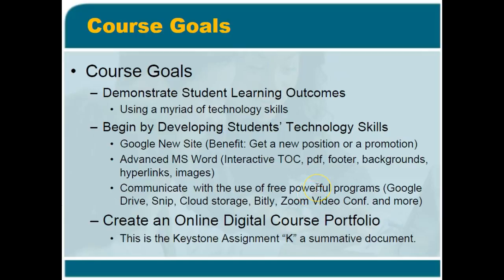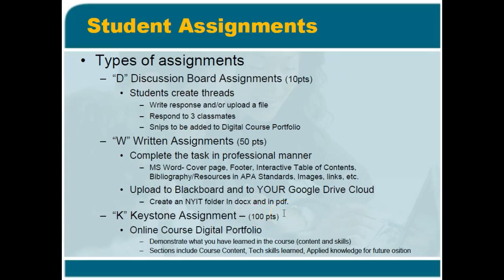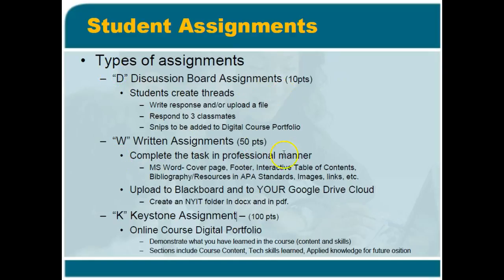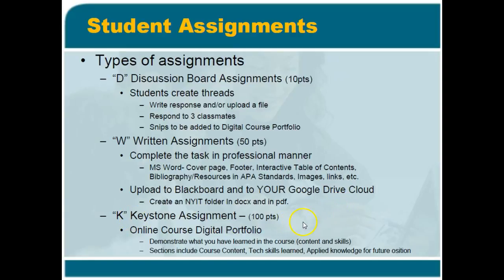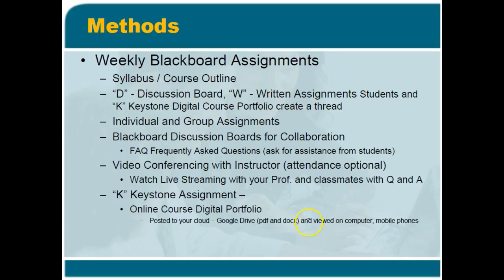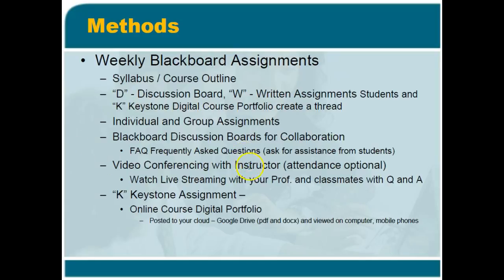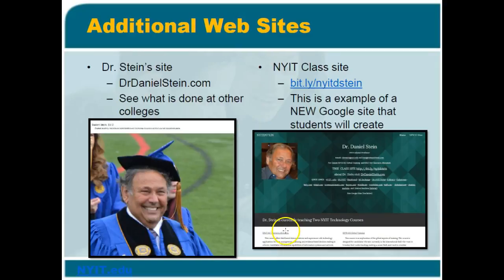NYIT Introduction to BB